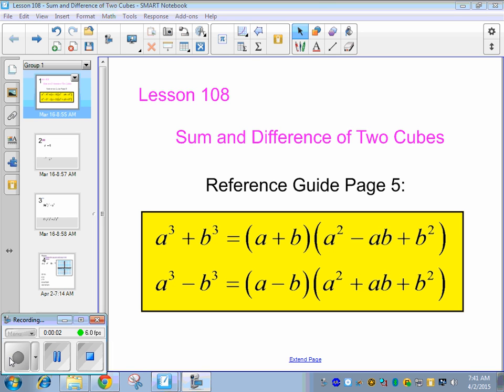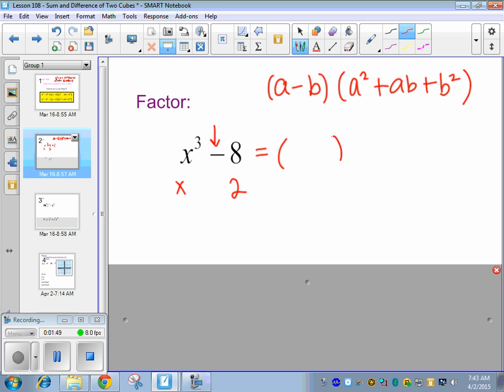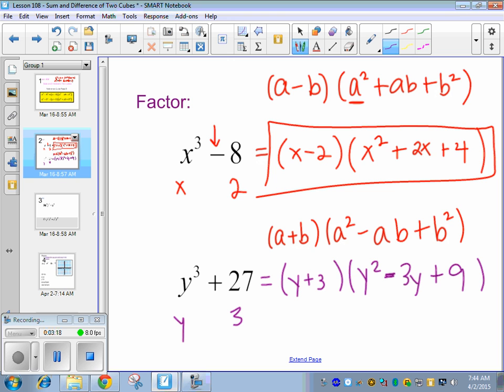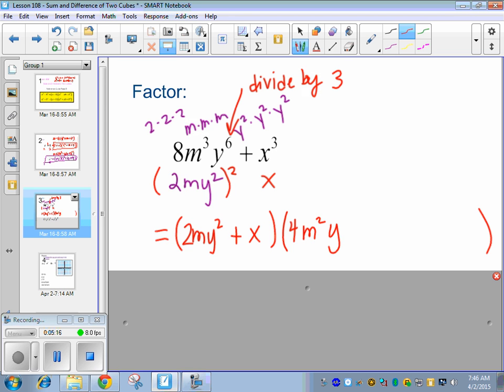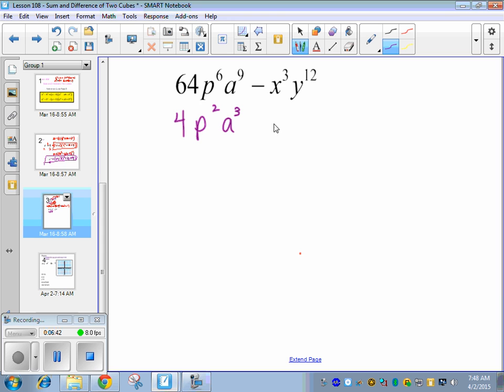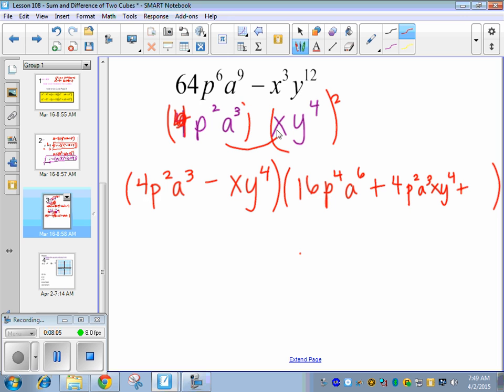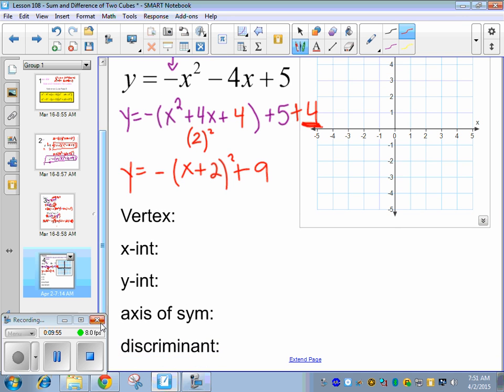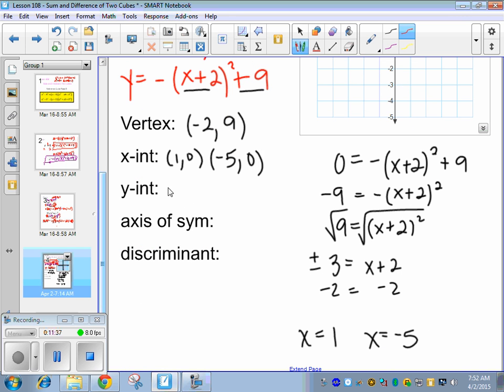Saxon Algebra 2 - Lesson 108 - Sum and Difference of Cubes